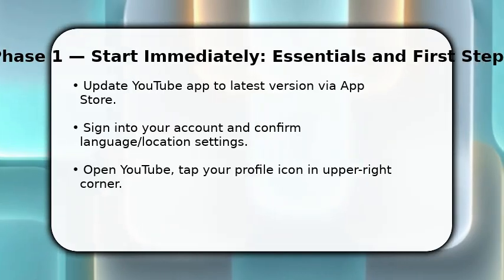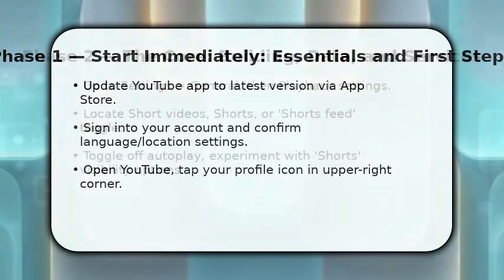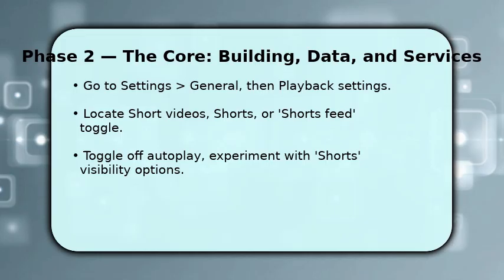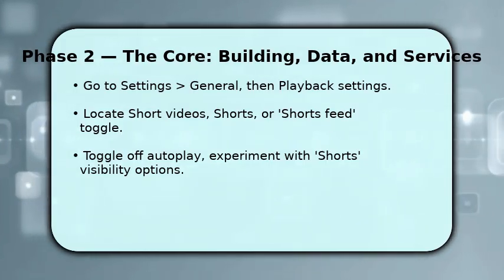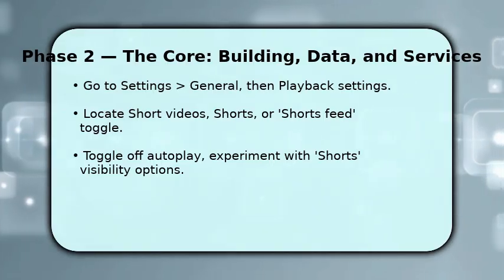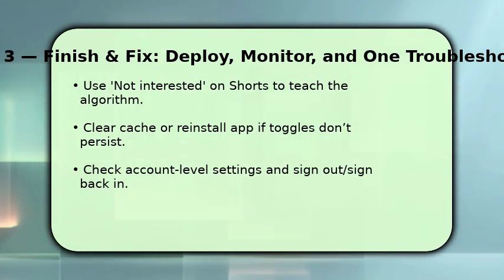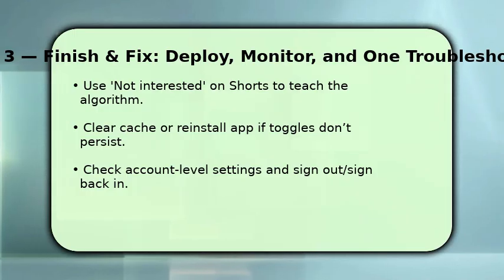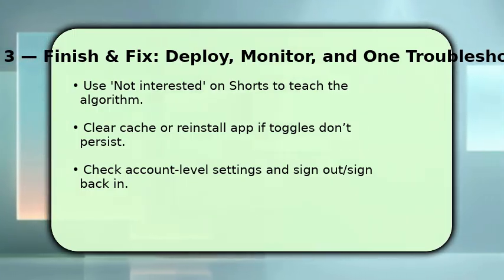How to Disable Youtube Shorts in Iphone - Step by Step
How to Disable Youtube Shorts in Iphone - Step by Step | 🔒 Surfshark VPN Deal — Stay private and secure. $1.99/mo + 3 Months Free ▸

Learn how to disable YouTube Shorts on your iPhone in this detailed guide. Follow our step-bythy instructions for a quick and easy process, ensuring you can manage content as per your preference.

disable YouTube Shorts, iPhone, How To Guide, Manage Content, YouTube Settings, Short Videos Disabled, Step by Step Instructions